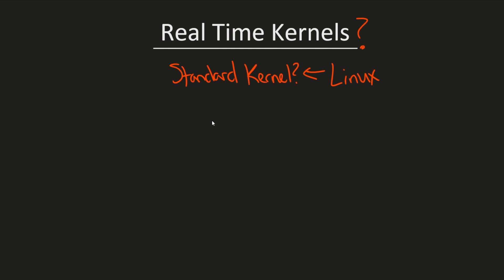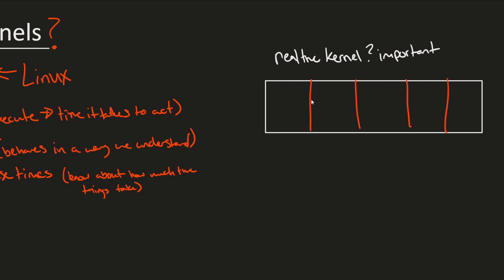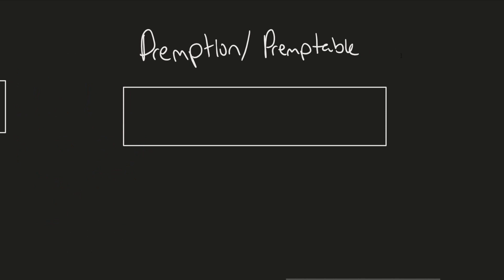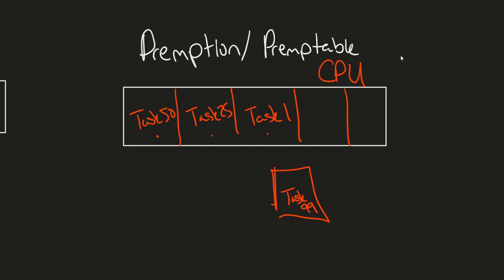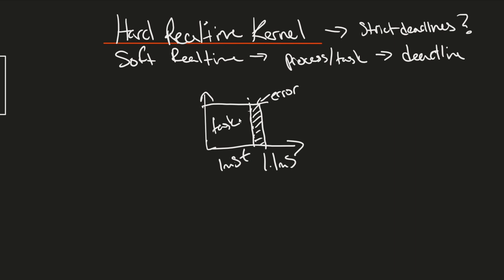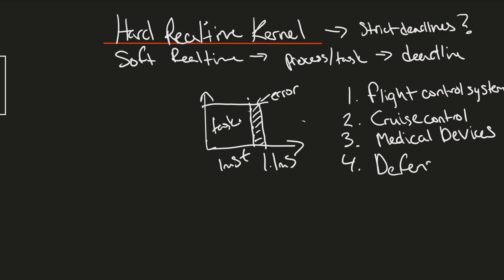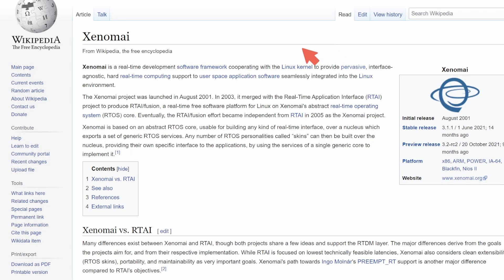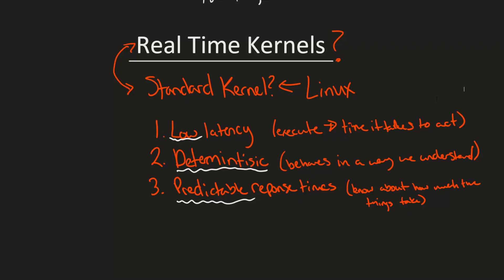What is a Real Time Linux Kernel?? (They're in systems all around you)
Real Time Linux Kernels like Xenomai and RT Linux are used in systems to make sure they have a deterministic result for important kernel processes. Let's talk about how Real Time Linux Kernels work and what these Real Time Systems are.